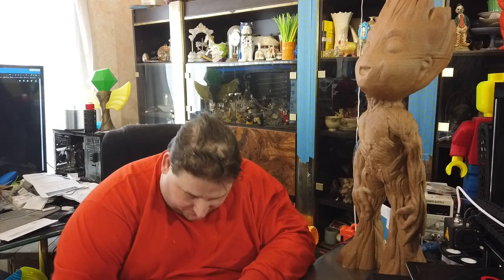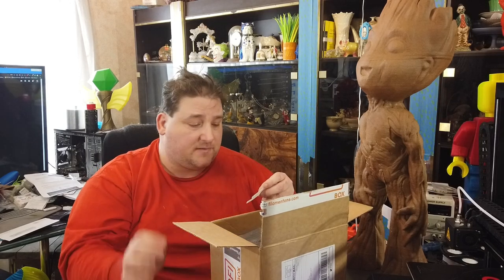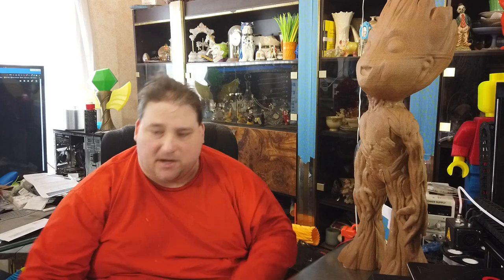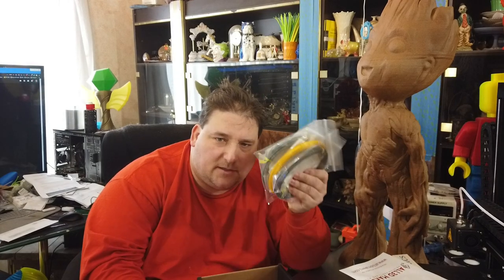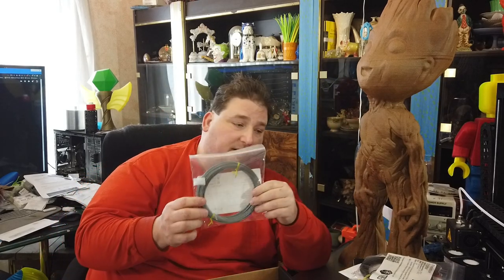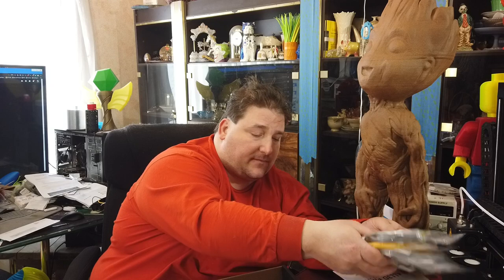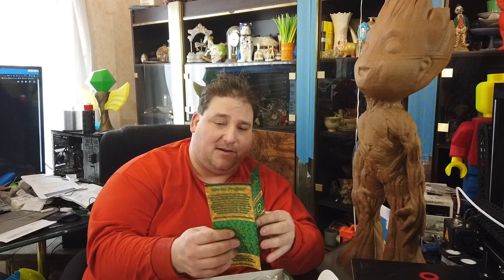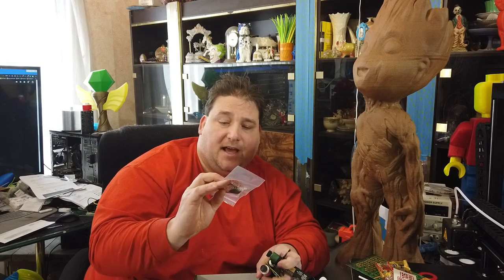Filament Subscription Boxes for Feburary 2019 Peek at a few prints T3DP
Two Tree's Sapphire S Core XY Nice Machine!

Flashforge Guider II
Newer Model

(Amazon NOT prime)

Tevo Nereus
Amazon Prime

Weedo Tina 2, Interested?

Ender 5 (My suggested best option for a Beginner)
Beefier Larger Ender 3 Pro
(US Amazon)

Want to help me out indirectly? use my links to shop at these sites. Costs you nothing helps keep me in the green and is greatly appreciated!

Amazon Deals
Updated Regularly

Amazon Filament